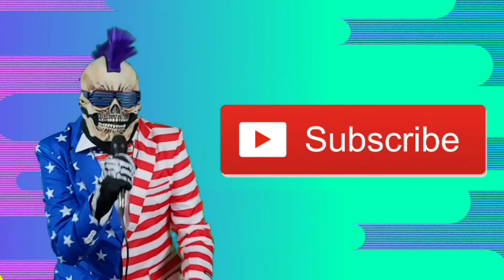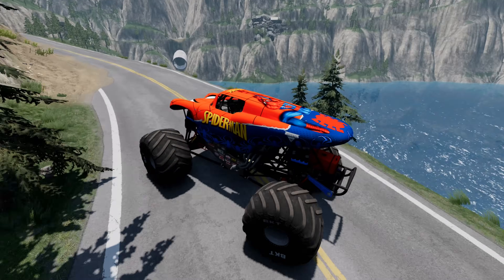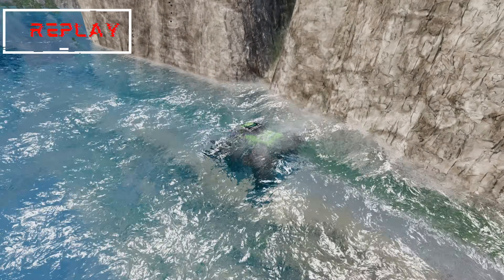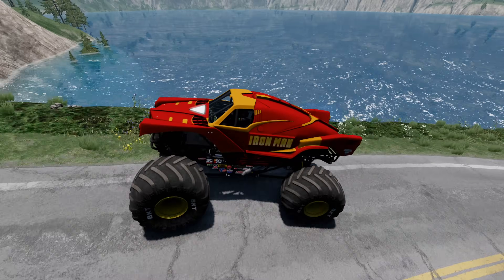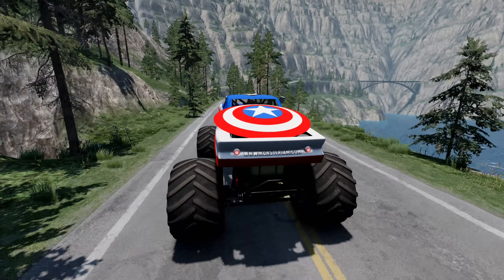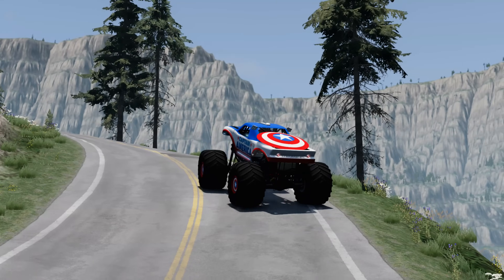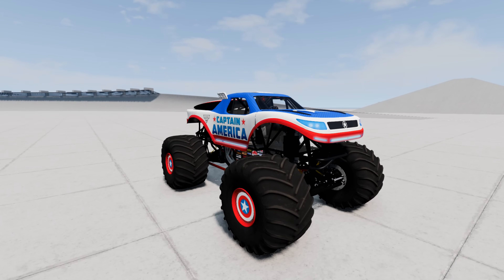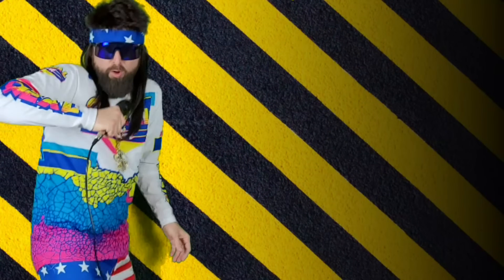Monster Truck Crash Challenge #4 | BeamNG Drive | Monster Jam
In this Monster Jam video game video we will be playing BeamNg Drive. We will have BeamNG Monster truck crashes and we will have BeamNg high speed jumps. This Monster Jam video game video is going to be awesome!